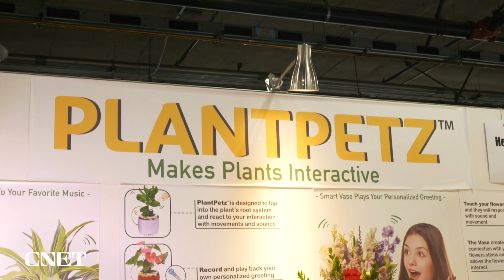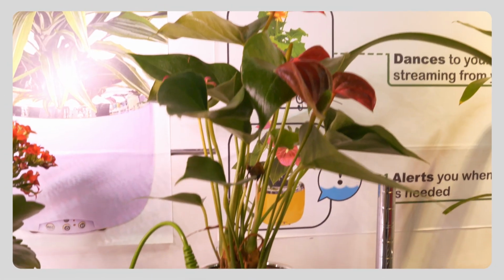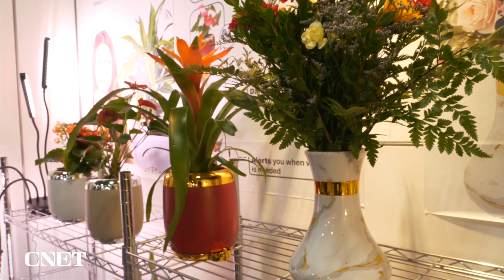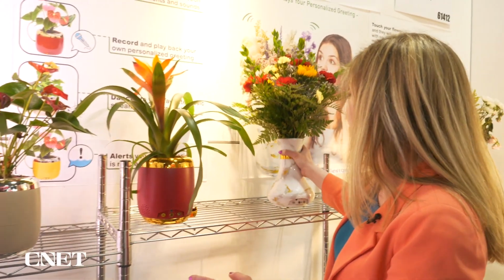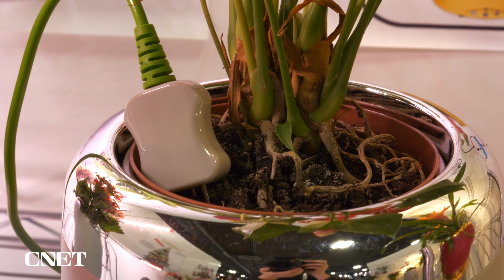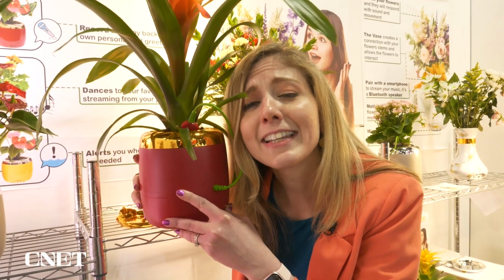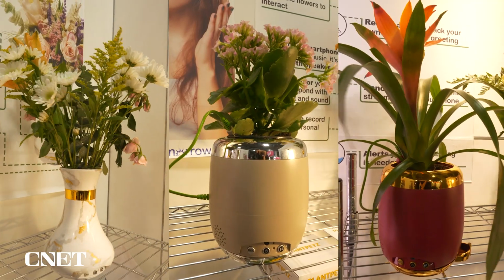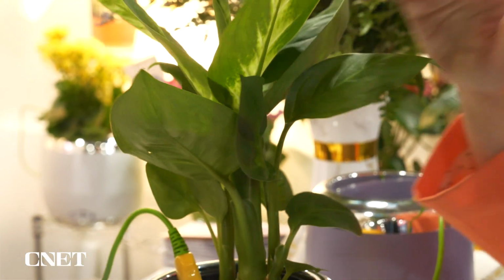Turn Any Plant Into a Moving, Purring Pet With This Robotic Pot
PlantPetz is a robotic pot that turns an ordinary house plant into an interactive companion. Gently touch a leaf, or talk to it, and the plant reacts with wiggles, shifts and critter sounds. There’s also a vase for flowers to play a message with your touch.